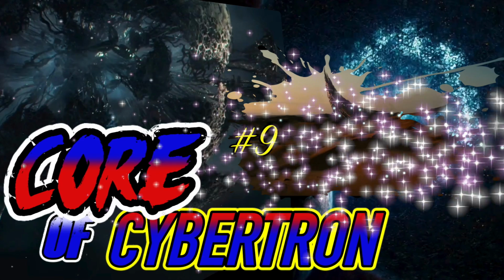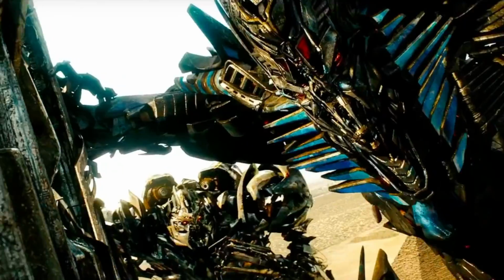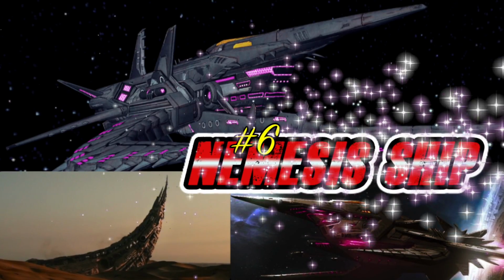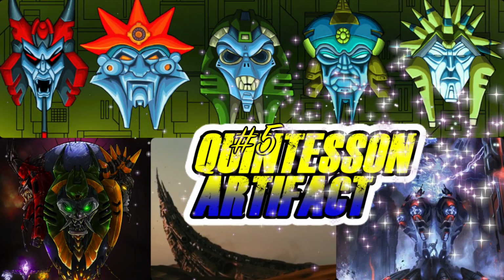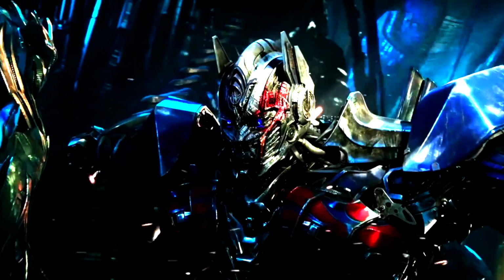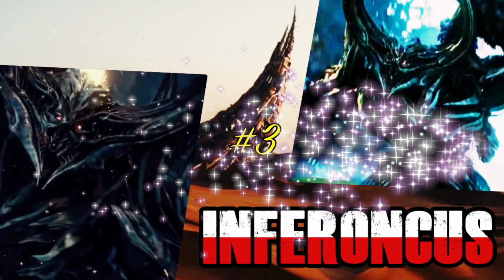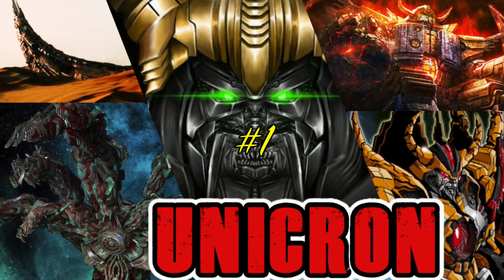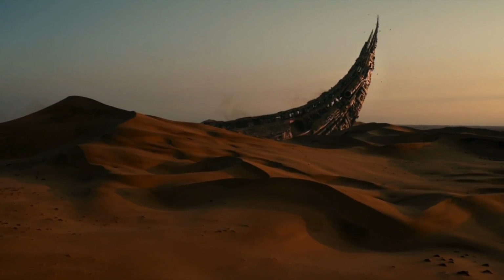Transformers 5: TOP 10 - HORN of UNICRON? Horns from Hell. Top 10 Transformers The Last Knight Movie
Transformers The Last Knight Top 10 Theory's on the biggest questions from all the new trailers, posters and TV spots.  What is the Horn in the Desert? We've seen all the Transformers 5 Trailers and the New poster which features Optimus Prime. Bumblebee, Cade Yeager, Megatron, Stonehenge,  and below the 2 horns located on the bottom of the poster! Which a beam of light rising on top. What is the Horn in Transformers: The Last Knight? I'm here to do a breakdown and analysis on the TOP 10 Transformers 5 The Horn in the desert! This is a Transformers Speculation Channel! We dig deep in the Lore of the Transformers Universe!

10. The Omega Lock (Transformers Prime)
9. The Core of Cybertron
8. The Star Harvest (Transformers 2: Revenge of the Fallen)
7. Knight Ship/Lockdown Ship (Transformers 4: Age of Extinction)
6. The Nemesis Ship (Transformers G1)
5. Quintesson Artifact (Transformers G1 Movie)
4. Titan (Transformers Comics)
3. Infernocons/Infernocus (Transformers 5: The Last Knight)
2. Primus (Transformers Lore)
1. Unicron (Transformers Lore)

That is the top Transformers 5 questions on what the horn is in Transformers 5.  I include as well why Optimus Prime is Evil? Megatron vs Optimus Prime, The connection of Quintessa vs Optimus Prime Trailer, The Infernocons history and origins. I breakdown all of the History of The Transformers in TF Education!

Trailer Breakdown and Analysis of Transformers The Last Knight. How you guys enjoy this deep Top 10 Transformers! This could be possible Transformers 5 spoilers.  If your a fan of Transformers and have a opened minded this is The best Transformers Channel of YouTube! We have a amazing close community! LPS, Last Prime Speculator dropping you another Transformers 5 The Last Knight Speculation! list 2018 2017 top10